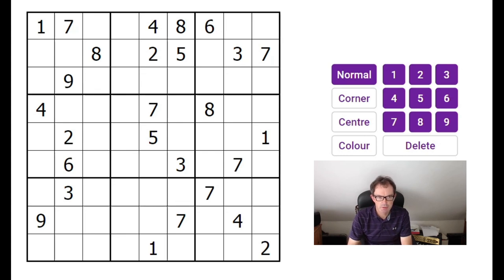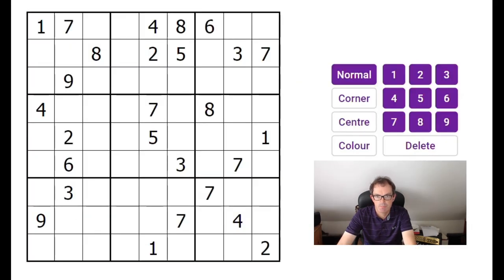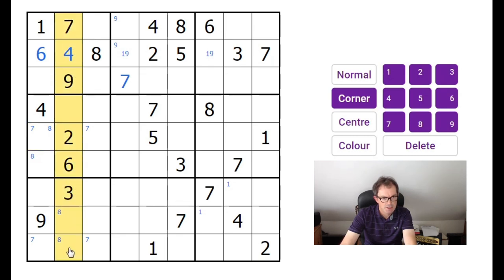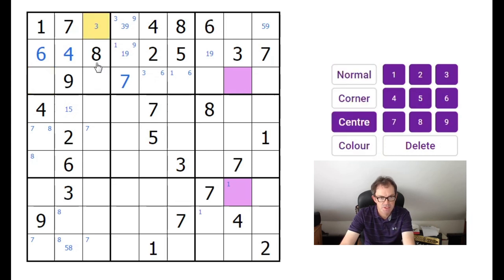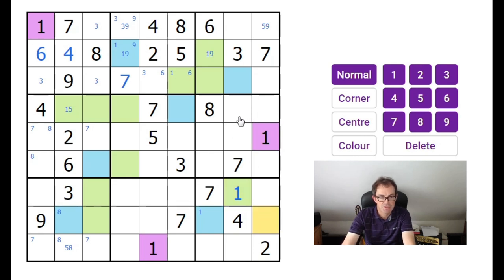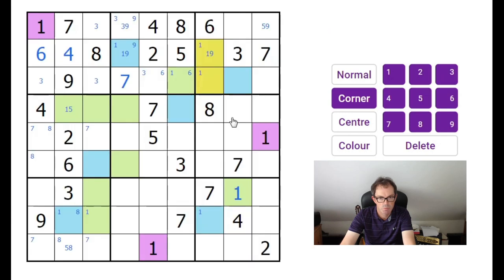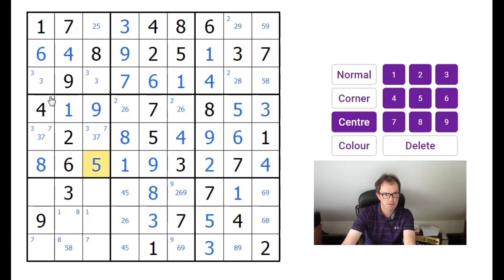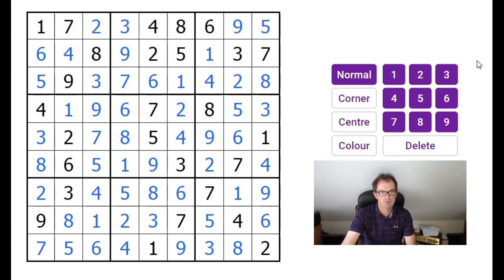Diabolical Sudoku: Crack It With This One Simple Trick